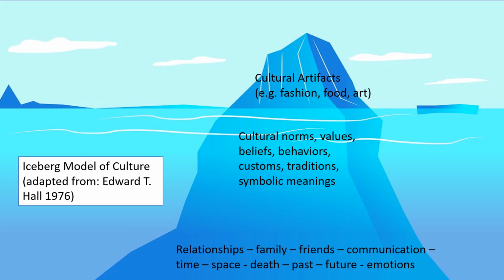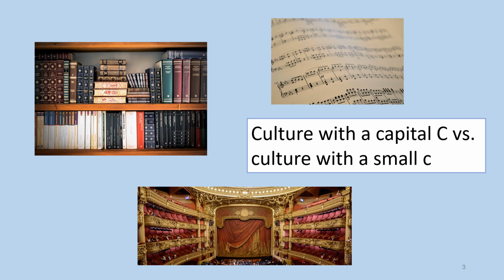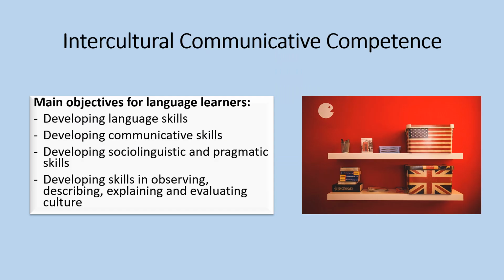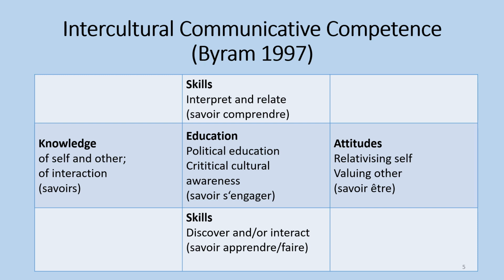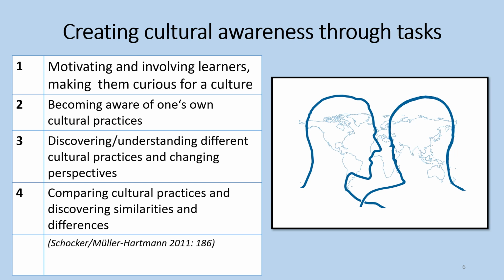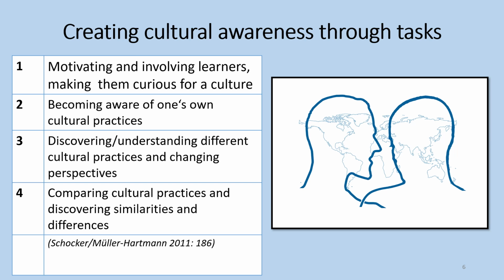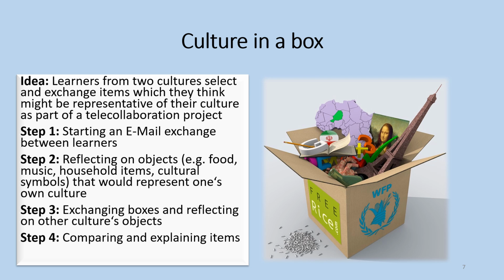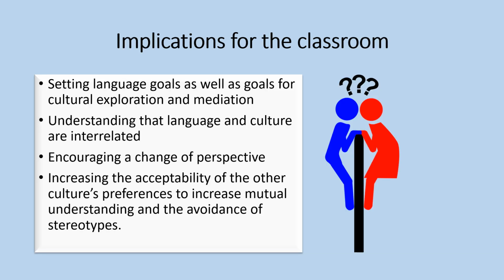MHBEE - Week 7 - Part 3 - Video 1